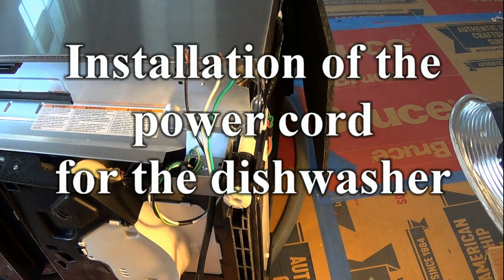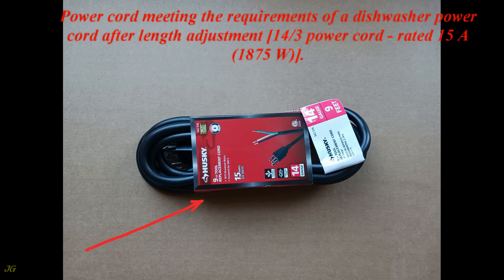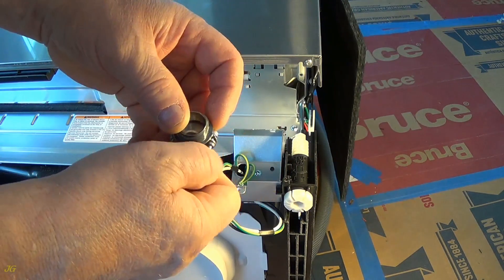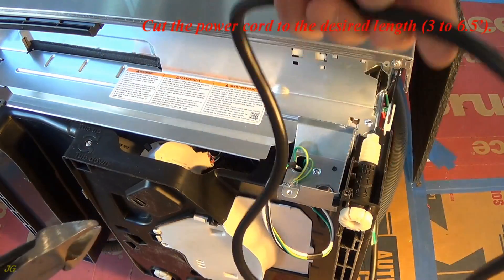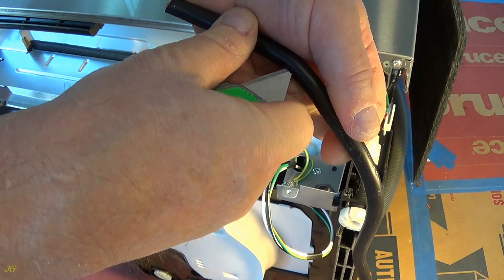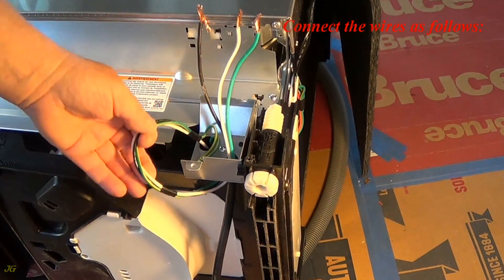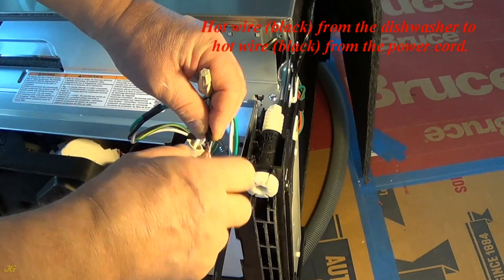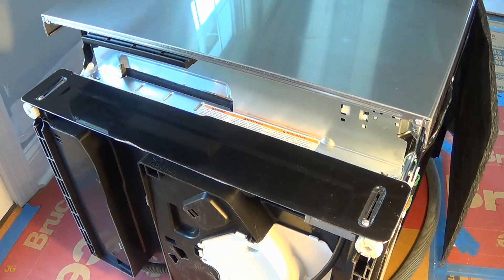Installation of the power cord for the dishwasher.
Explanation of dishwasher power cord installation according to 2020 NEC.
Similar video:
Installation of a flexible power cord for a in sink waste food disposer.